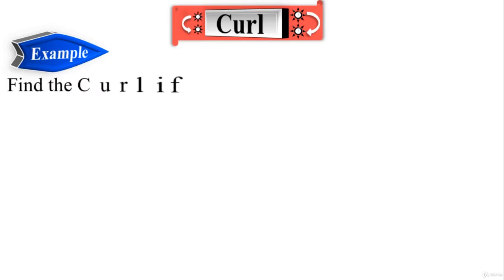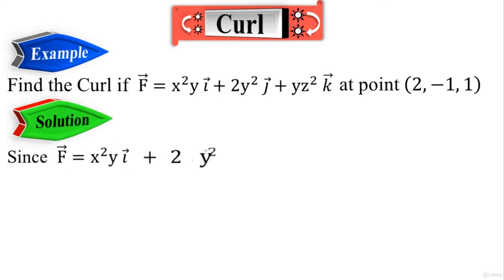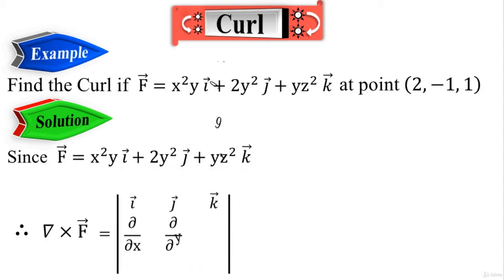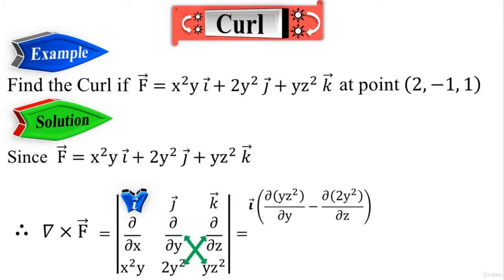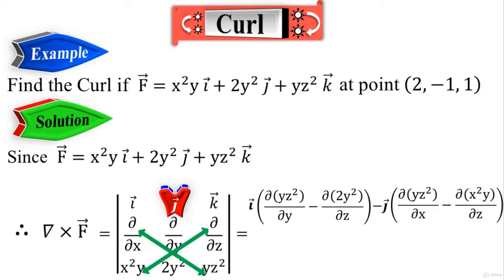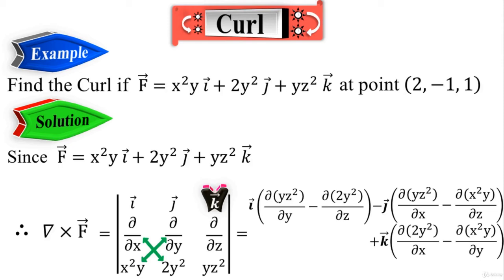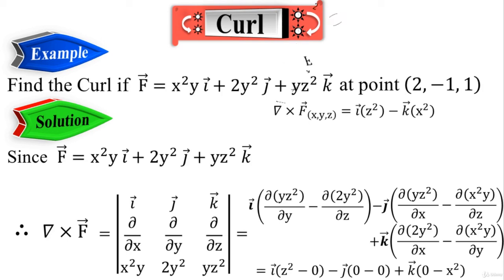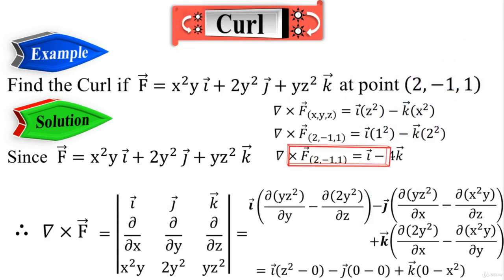Math Calculus 2 & 3 - Calculate for the Curl if vector F is given at certain coordinate points